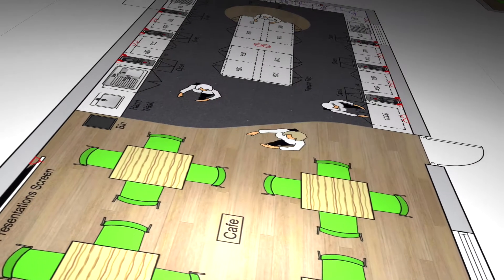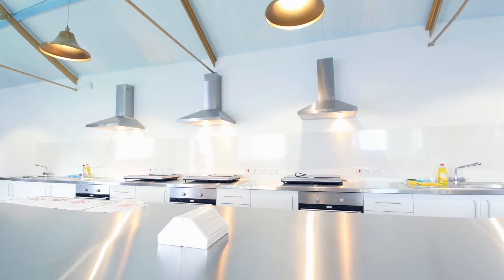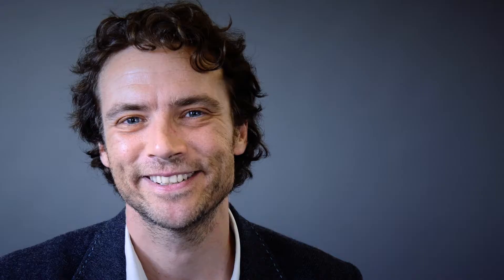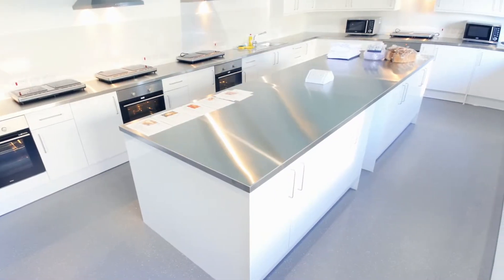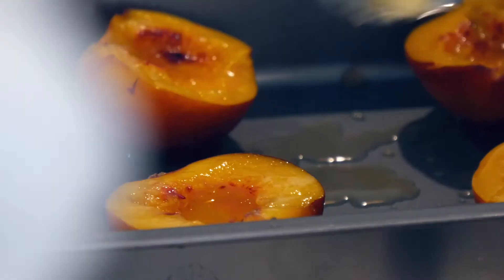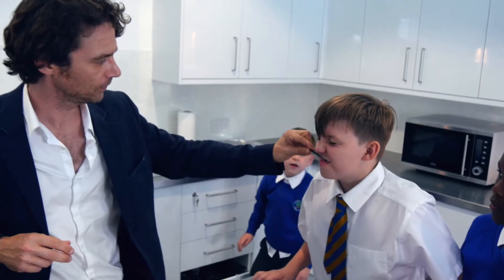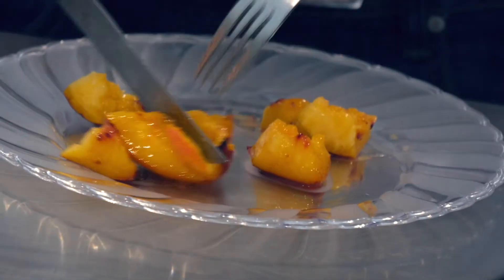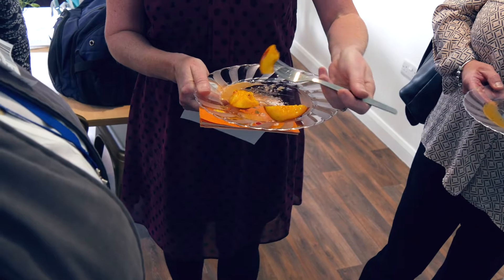Envoplan Food Technology Classroom Fitout at Alexander McLeod Primary School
We designed and built this stunning food technology classroom for Alexander McLeod Primary School. The design included stainless steel surfaces and a cafe style eating area, to inspire students and replicate a commercial kitchen environment.